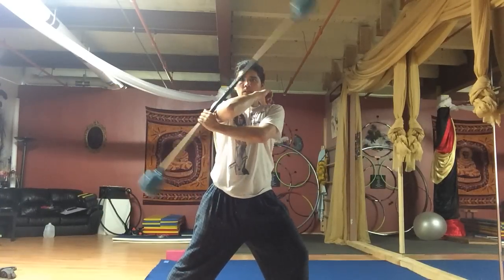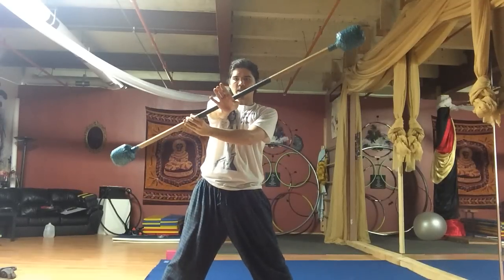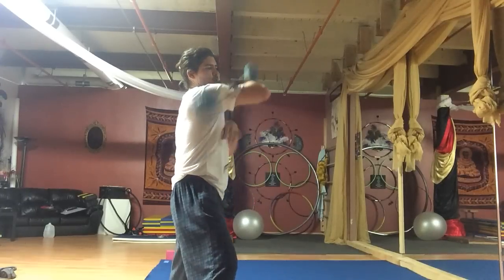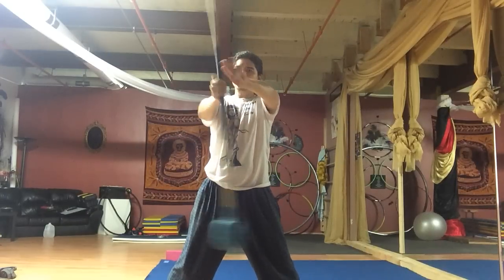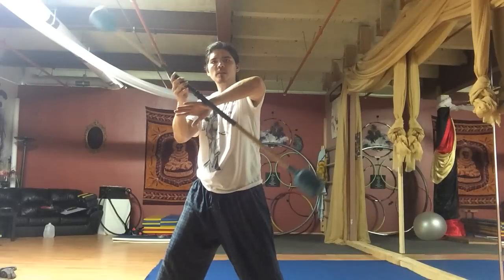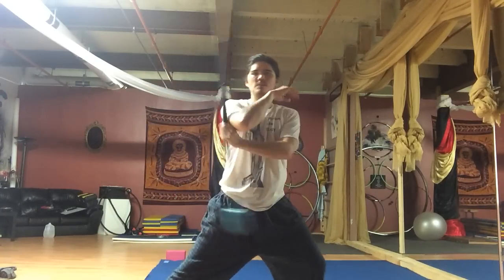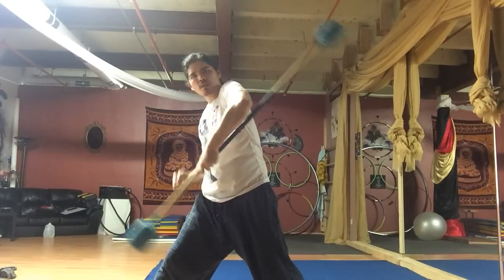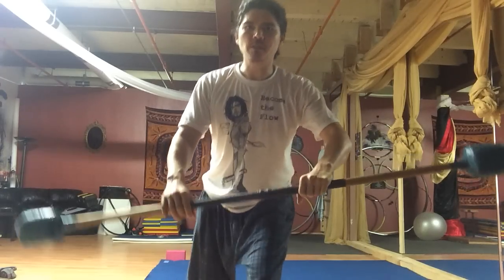Technique Tuesday - Staff / Bo Staff Lesson - Conveyor Belt!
Be sure to say hello in our Flowtricks forum!  Learn this cool new combo that involves catching a bicep redirect! :)